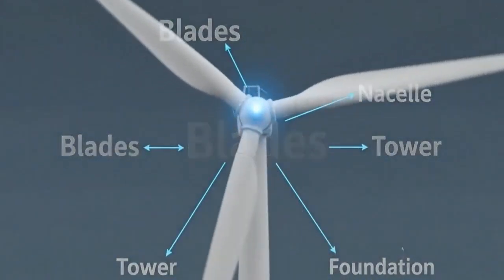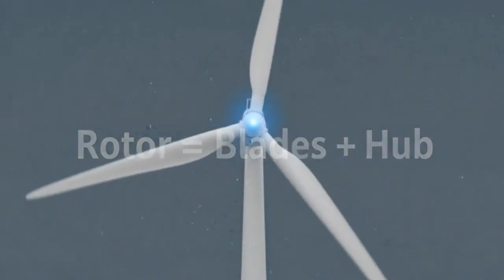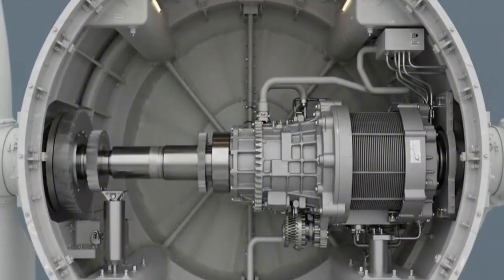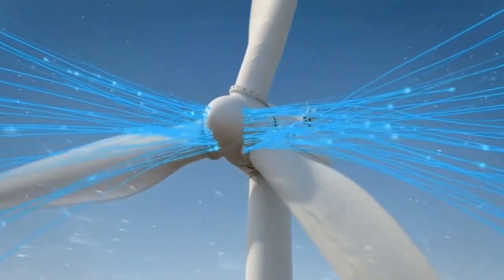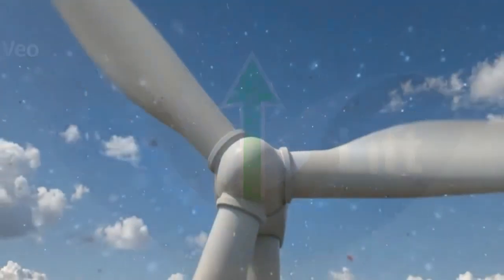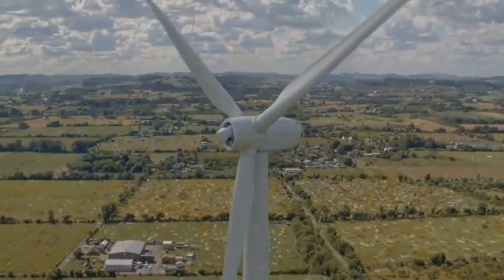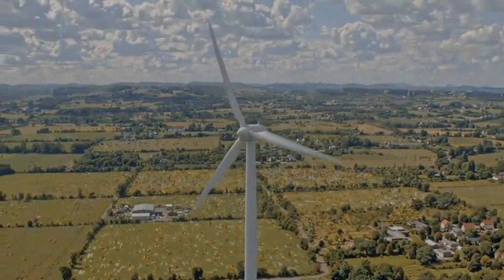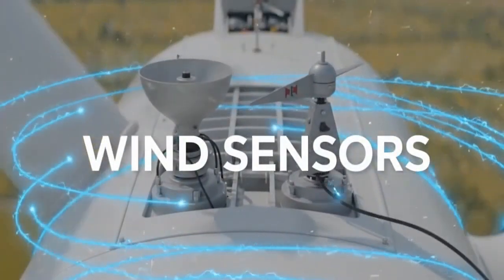How Wind Energy Becomes Electricity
How does a wind turbine actually turn moving air into electricity?

In this 3D engineering explainer, FlightLab 3D takes you inside a modern wind turbine and follows the complete energy path from wind, blades, hub, shaft, gearbox, generator, power converter, transformer, and finally to the electrical grid.

You will see how turbine blades use aerodynamics to create lift, how the rotor transfers torque into the nacelle, how the gearbox increases rotational speed, how the generator produces electricity, and how pitch, yaw, brakes, sensors, and control systems keep the turbine operating safely.

This video is designed for beginners who want to understand wind energy visually, step by step, without complicated equations.

Topics covered:
- Wind turbine blades
- Rotor and hub
- Nacelle cutaway
- Low-speed shaft
- Gearbox
- High-speed shaft
- Generator
- Power converter
- Transformer
- Pitch control
- Yaw system
- Brake system
- Wind sensors
- Grid connection
- Wake effects
- Wind farm layout

A wind turbine is not just a giant fan. It is a controlled energy machine that combines aerodynamics, mechanics, electricity, and automation.

All 3D animations are original recreations by FlightLab 3D.